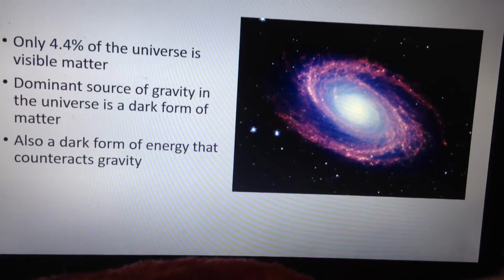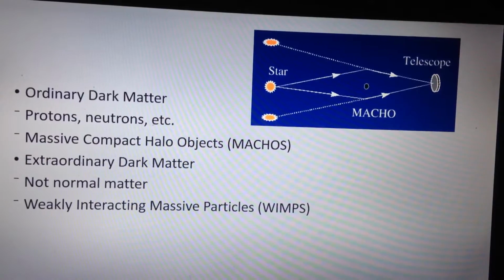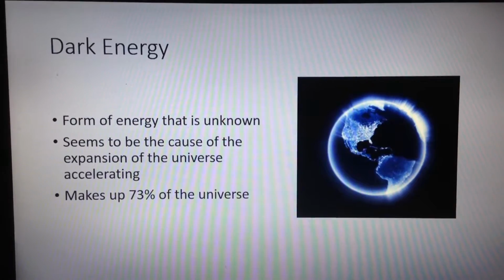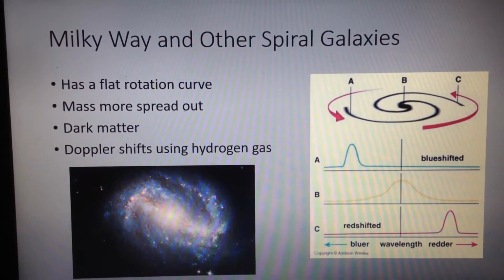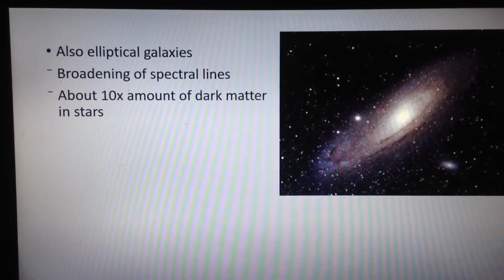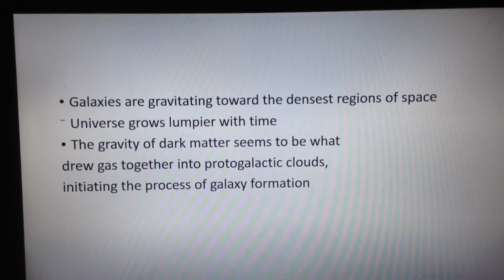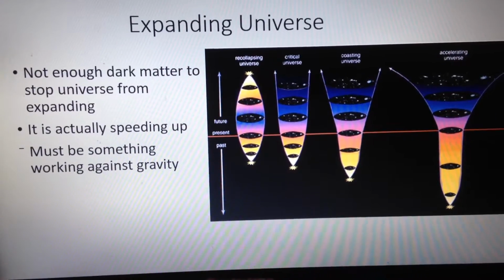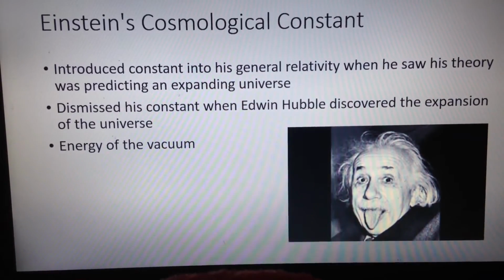Dark Matter and Dark Energy